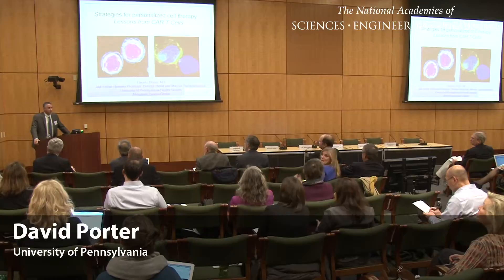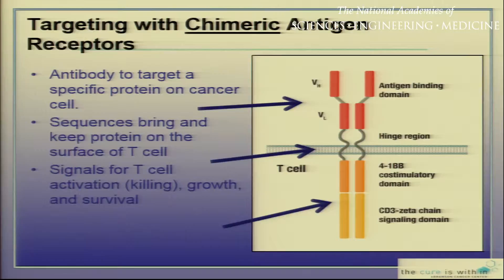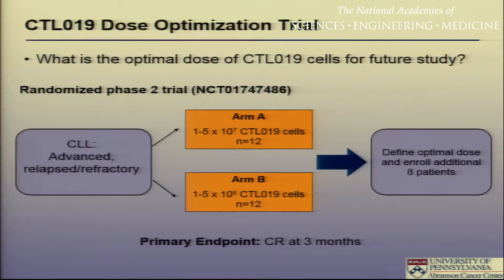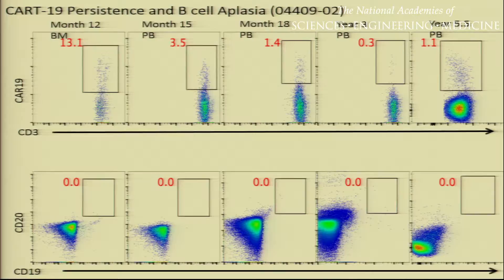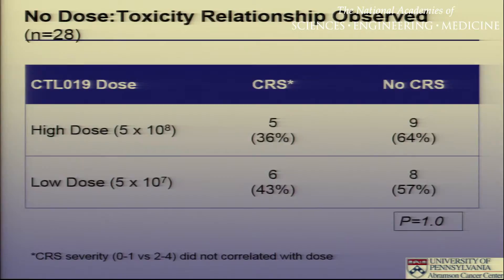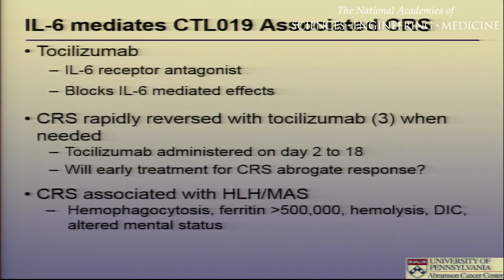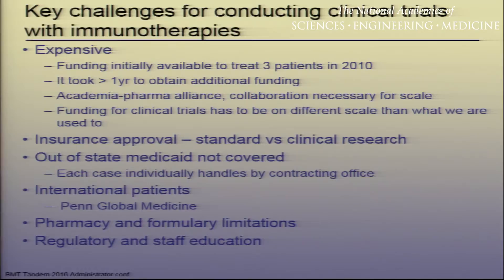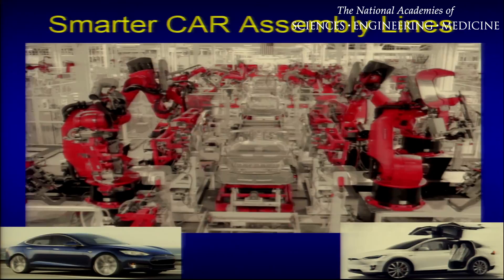2/29/2016 - Session 3: Porter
David Porter, University of Pennsylvania